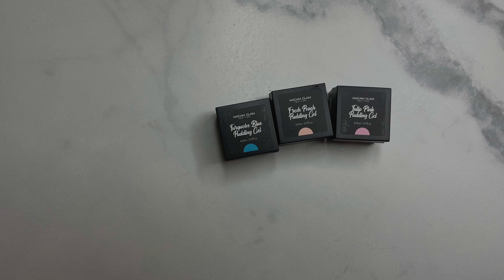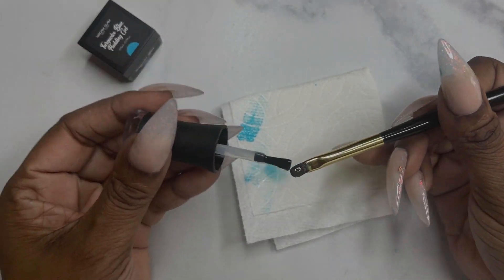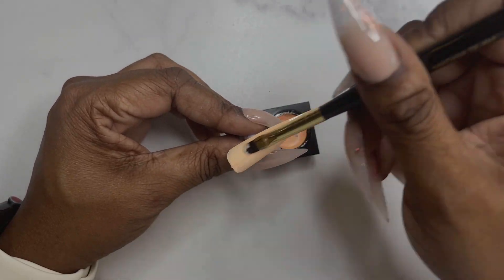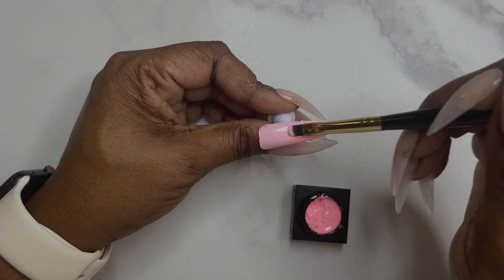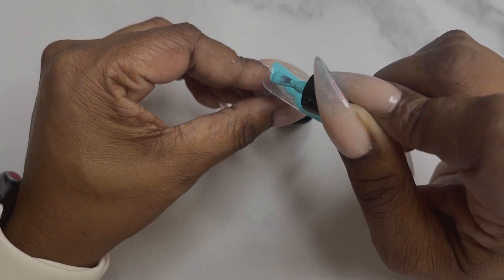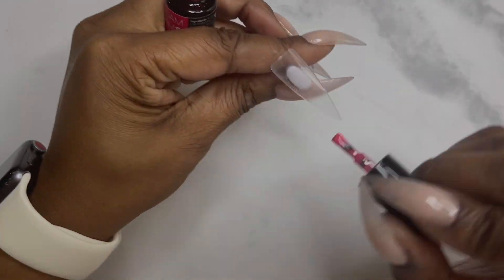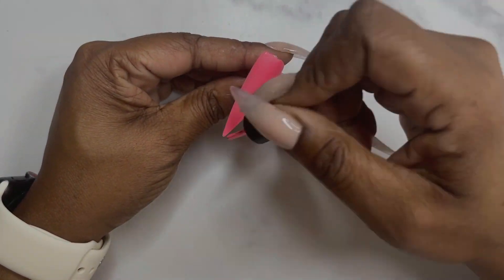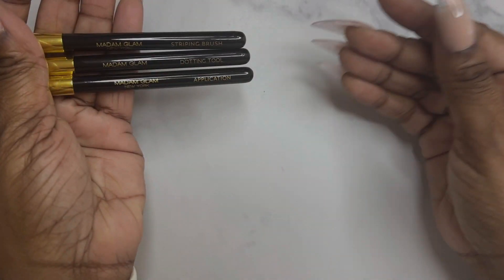MADAM GLAM PR HAUL AND SWATCHES | NAILTOBER: DAY 2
Hey Lovelies!  In this video I am showing what I have received in PR from MadamGlam.  I am also doing swatches of everything. MadamGlam gel polishes are Vegan, cruelty free and they use a 21 free formula.

❤️Clubhouse: Loved by Verdie
***I do not accept requests on my personal pages***

420 W 4th Street 1177
Remeber PR is PR and does not guarantee a video.  Product reviews, sponsorships and business shout outs are subject to my discrestion and my rates will apply.